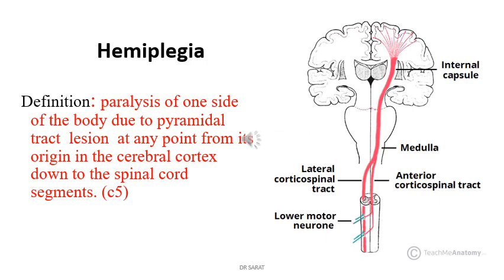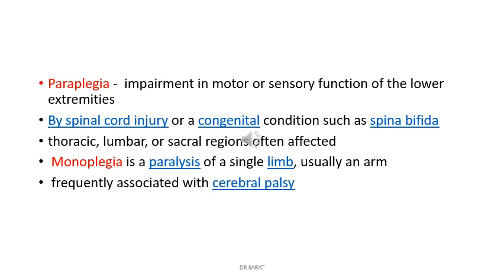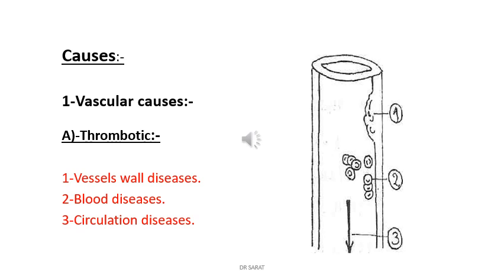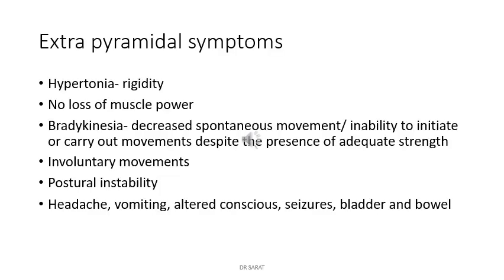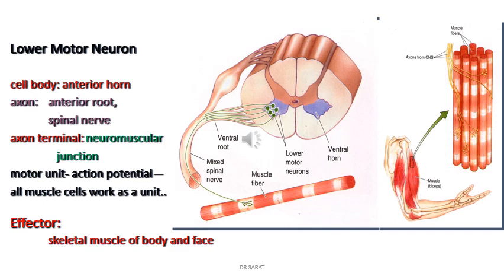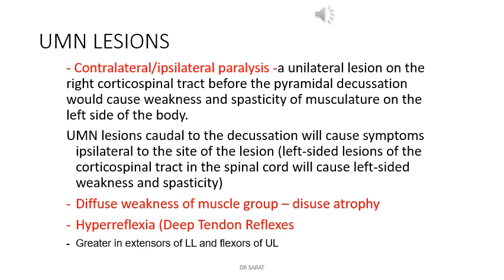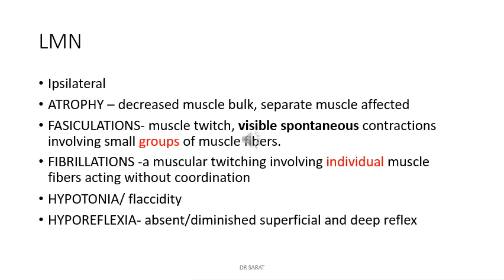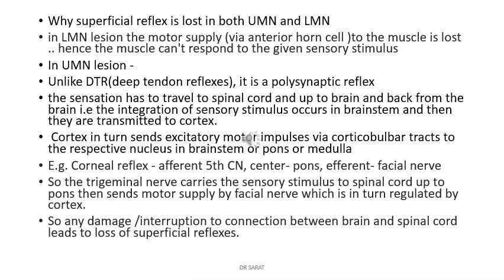HEMIPLEGIA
TYPES, LMN LESIONS, UMN LESIONS